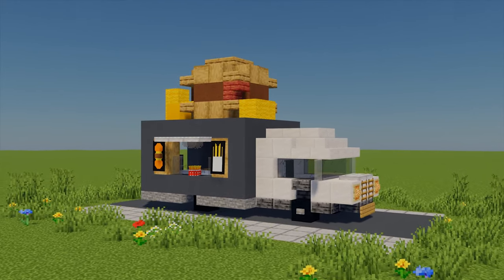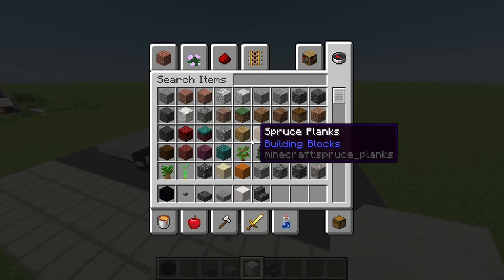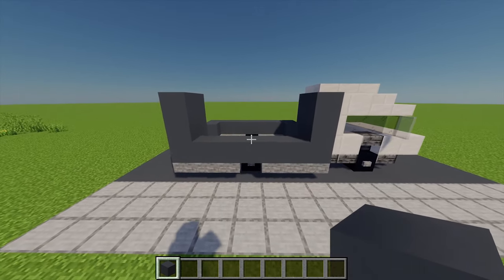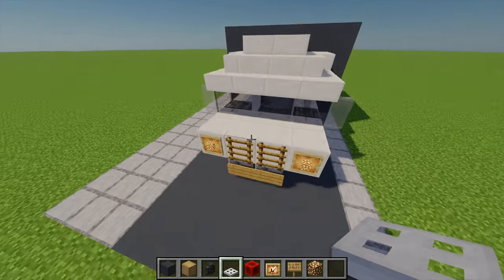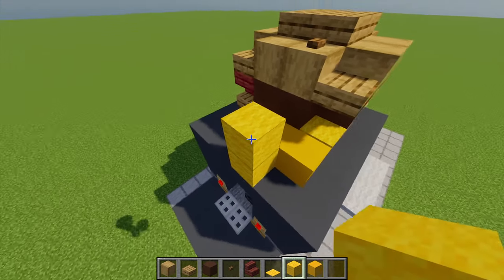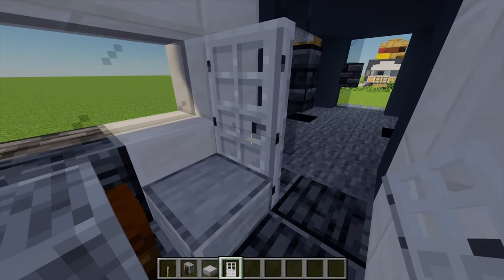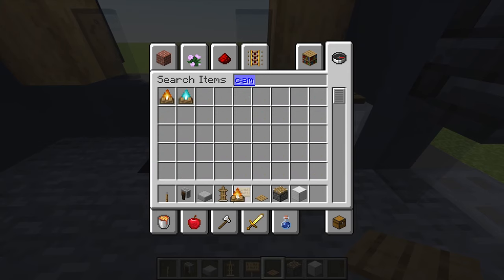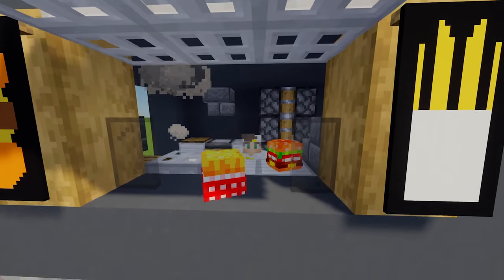How To Build A FAST FOOD TRUCK In Minecraft!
In this Build Tutorial, I show you How to Build A FAST FOOD TRUCK in Minecraft! This Minecraft Build Tutorial Series features many cool builds for players to create for themselves or take inspiration from.

This build features a modern styled truck, topped with a giant burger! It also features some cool fryer, fridge & grill designs.